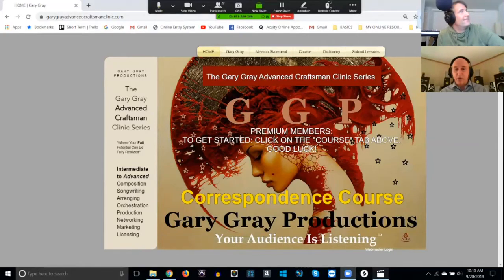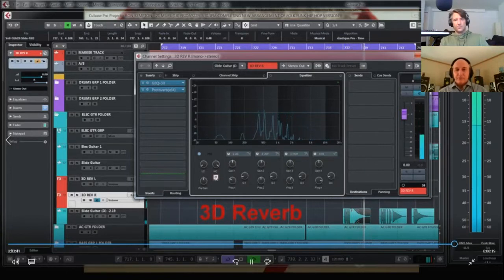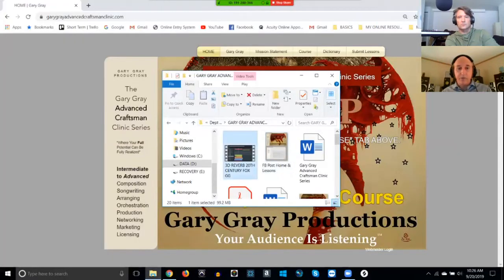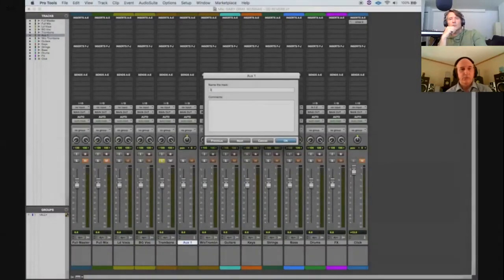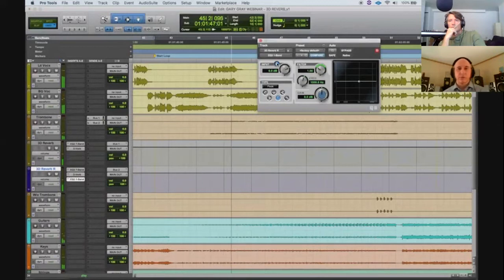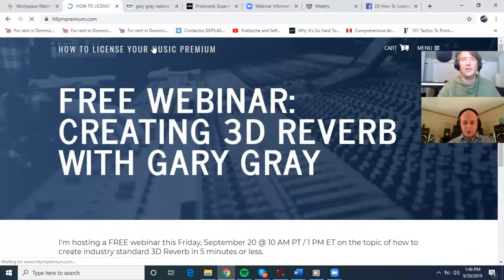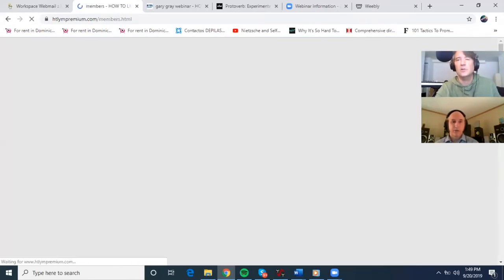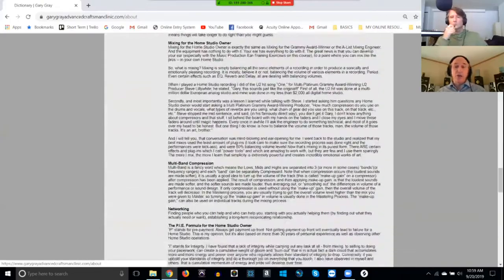Webinar Replay: How To Create 3D Reverb